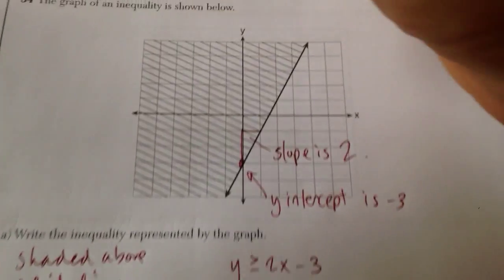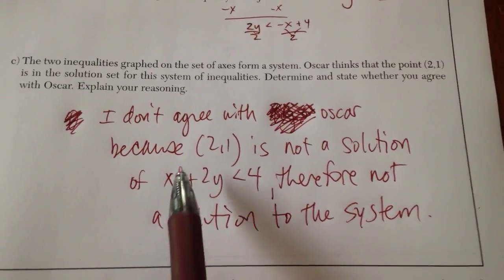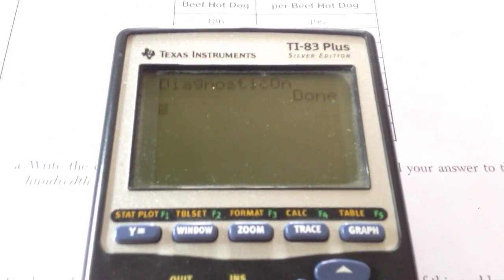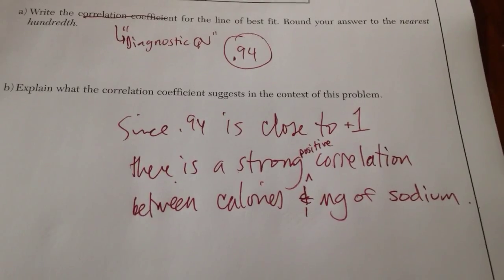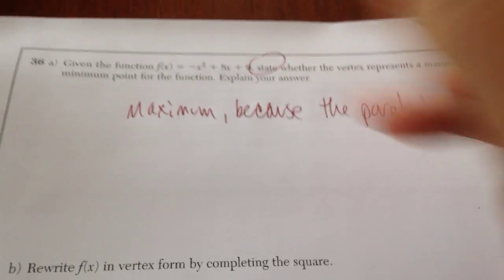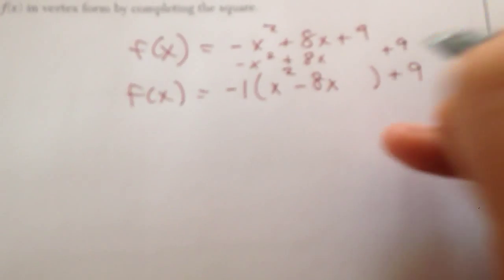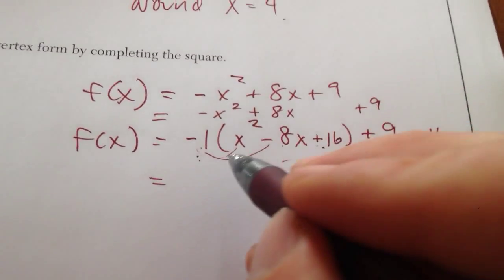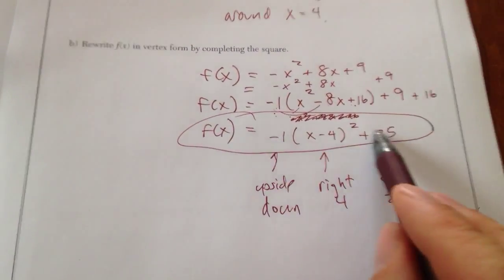January 2015 Algebra 1 Common Core Regents Exam #34 - 36